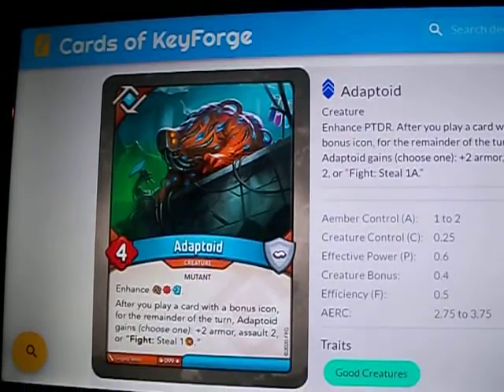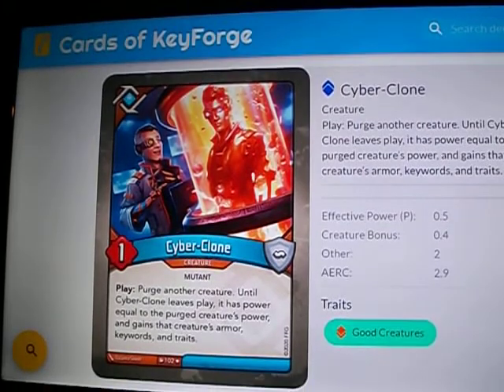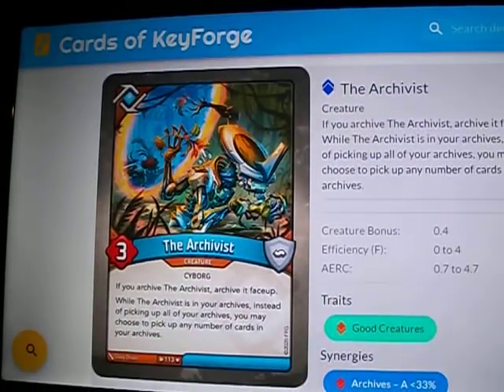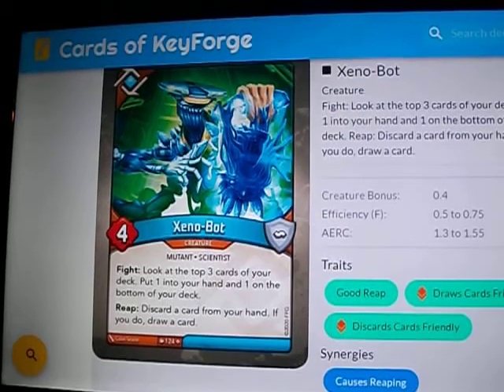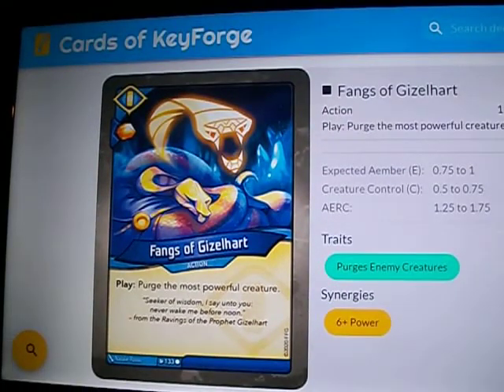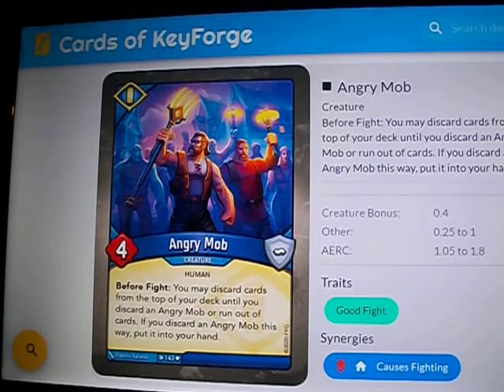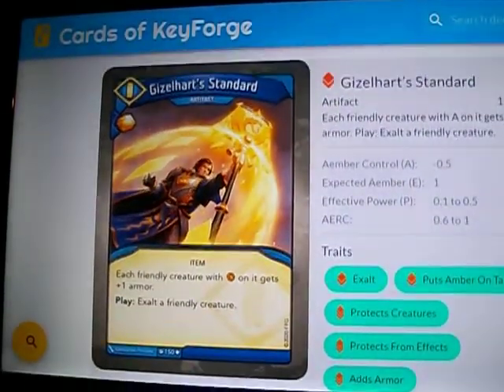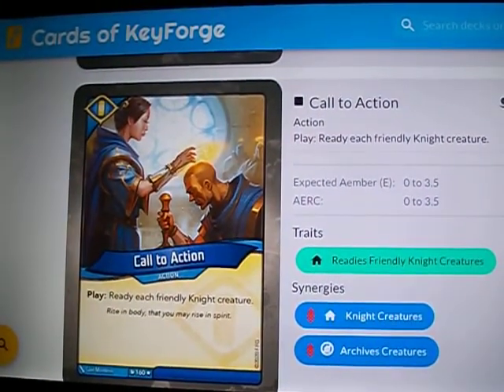Keyforge Mass Mutation Set Review Sanctum Spoilers Wizard King and Battle Boy 2020 Part 3